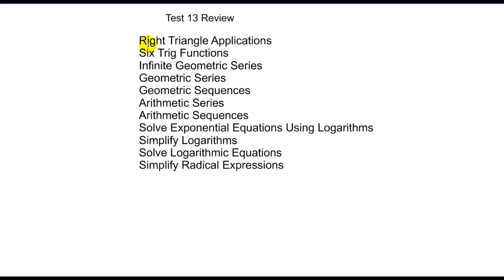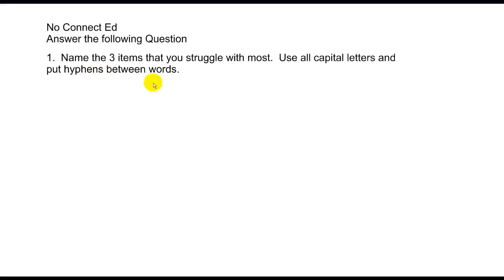Test 13 Review Algebra 2 Trig